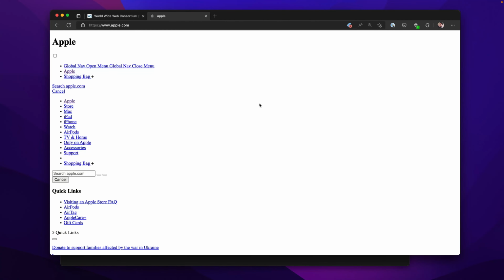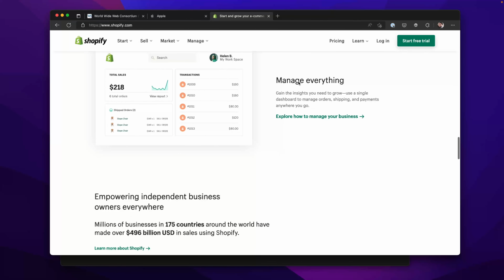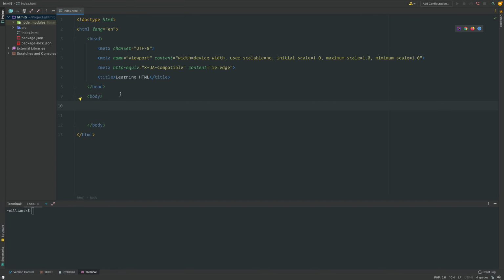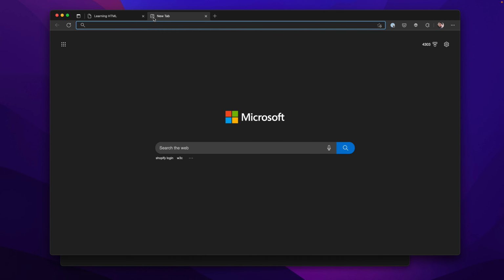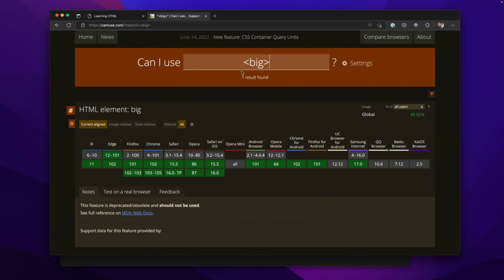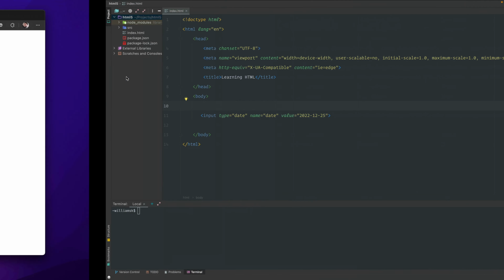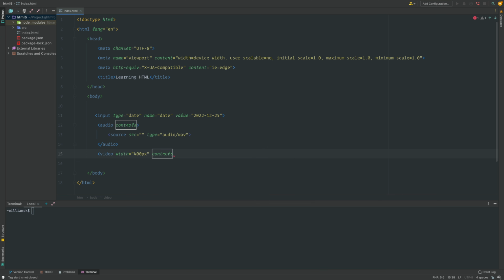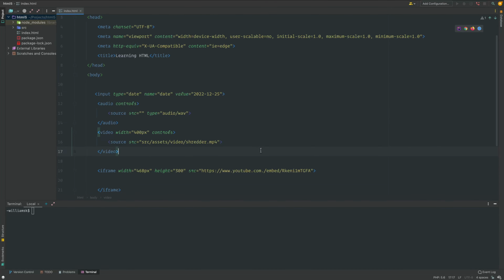Avoid These Common HTML5 Mistakes to Build a Solid Foundation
In this series, you’ll learn the HTML5 language that defines the web — from essential tags and naming conventions to advanced semantic structure and validation. Discover how to use the W3C validation tools built under the vision of Sir Tim Berners-Lee, the creator of the web.

Whether you’re starting your first project or refining your dev skills, this is the place to learn HTML5 the right way — clear, validated, and built for the future. 🌍

📚 What You'll Learn:
✅ Core HTML5 structure and semantics
✅ Proper naming conventions and project setup
✅ Validation, accessibility, and browser-friendly code

🕒 How to Build a Strong Foundation with HTML5

0:00 - Intro
0:07 - What is (HTML) hypertext markup language?
1:18 - Leading the web to its full potential
2:03 - Styles removed
4:17 - Document structure in an Editor
5:22 - Tools & References
6:08 - The power  and  functionality of HTML
8:37 - Key takeaway
9:35 - Closing remarks